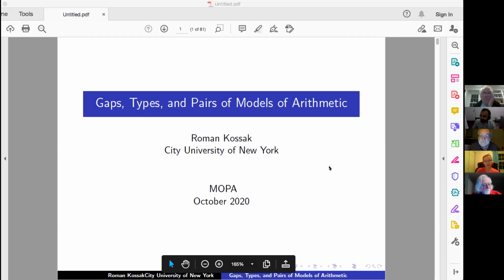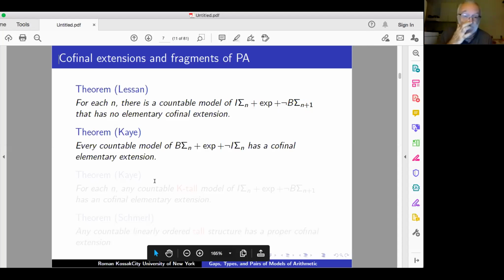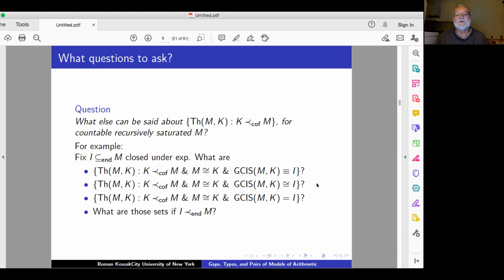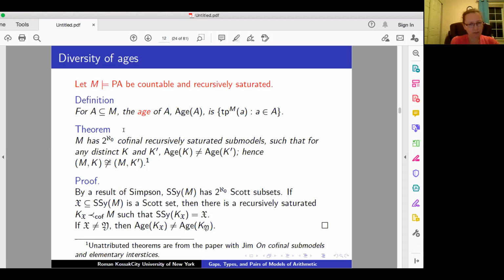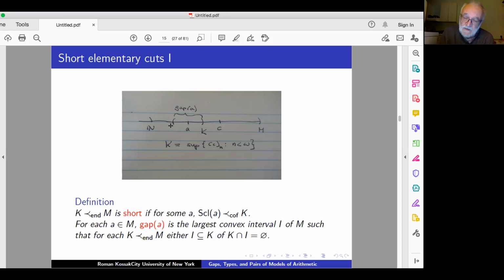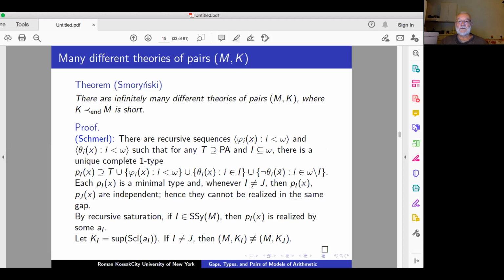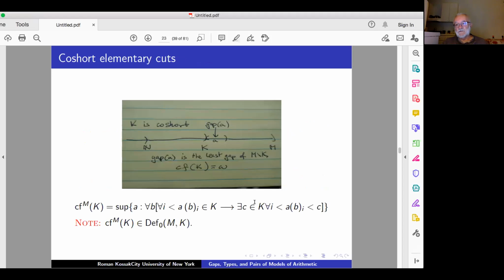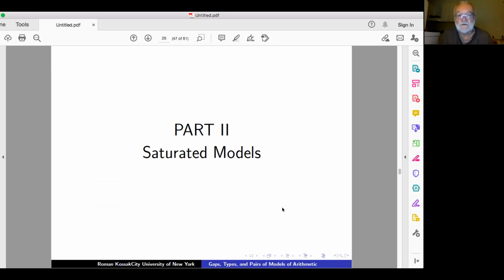Roman Kossak: Types, gaps, and pairs of models of PA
This talk was held in the CUNY GC's Models of Peano Arithmetic Seminar on October 7, 2020.